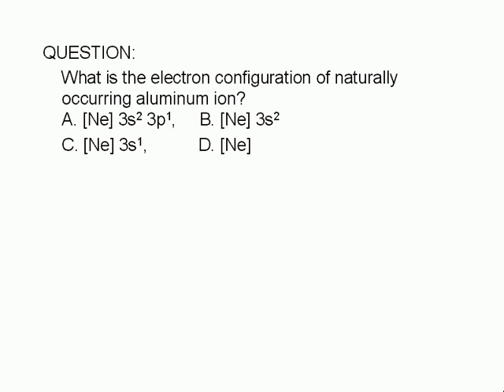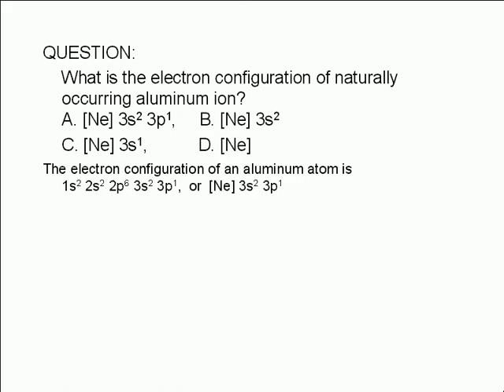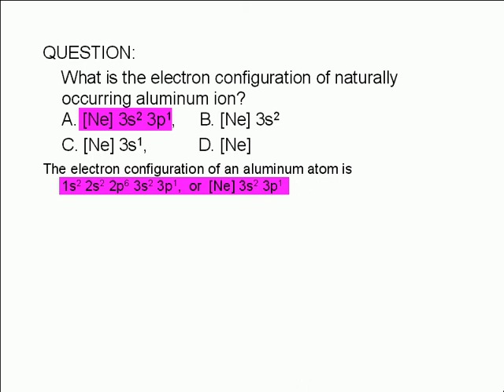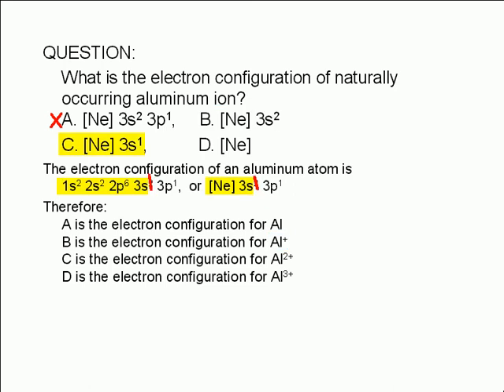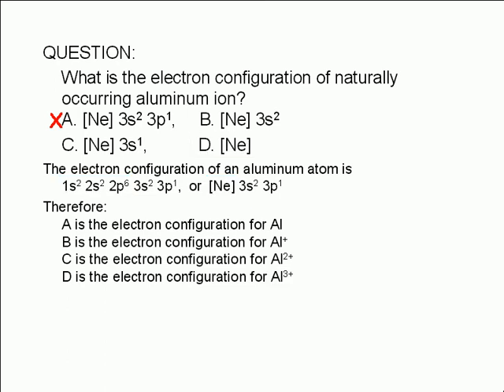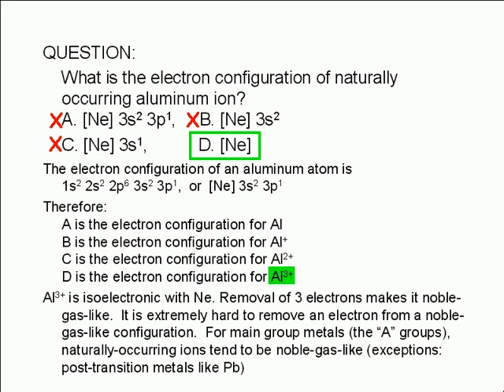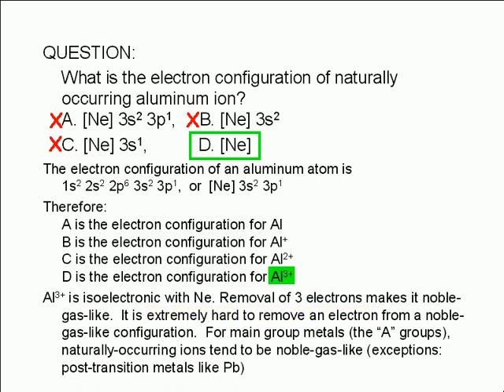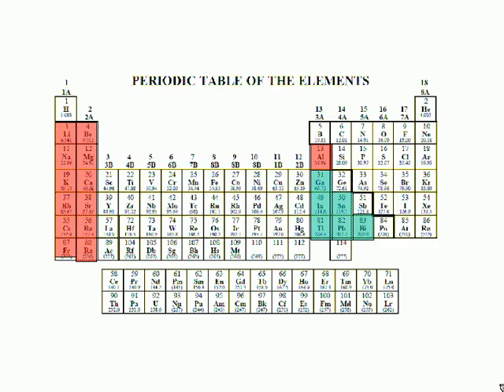2-7-1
QUESTION:
What is the electron configuration of naturally occurring aluminum ion? A. [Ne] 3s2 3p1,
B. [Ne] 3s2
C. [Ne] 3s1,
D. [Ne]